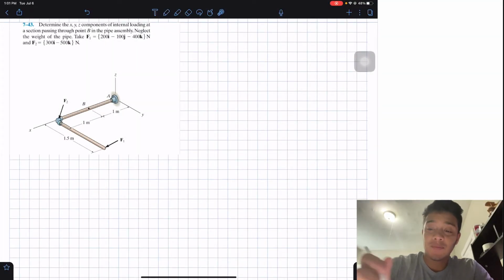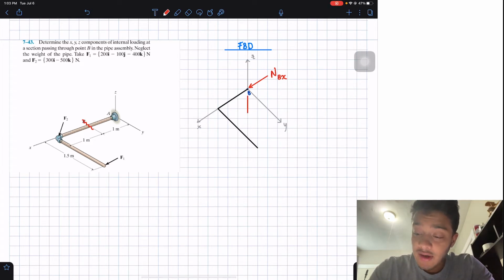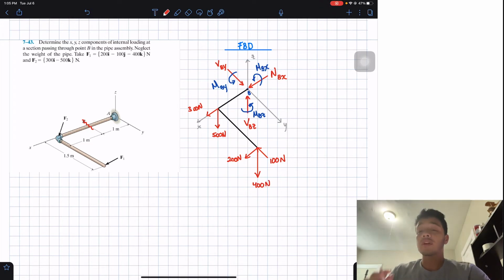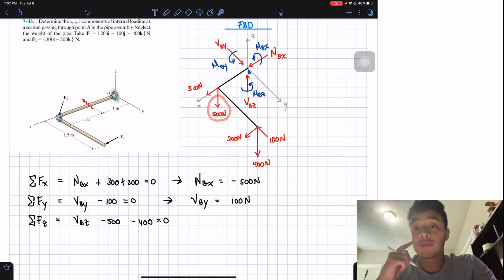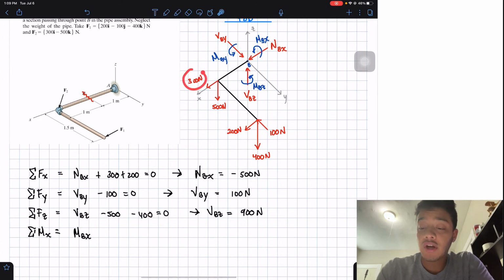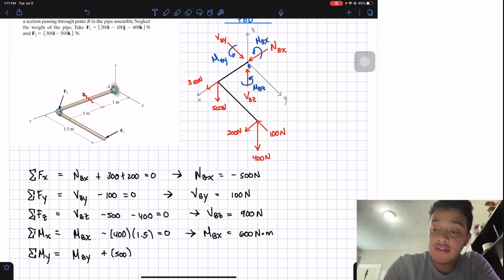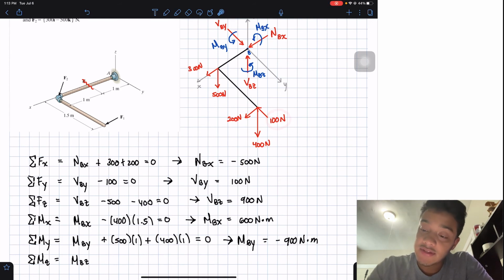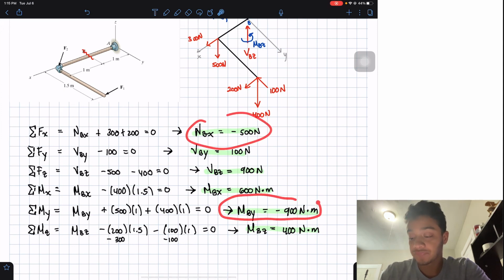Statics 7.43 - Determine the components of internal loading at a section passing through point B.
Question: Determine the x, y, z components of internal loading at a section passing through point B in the pipe assembly. Neglect the weight of the pipe. Take F1 = {200i - 100j - 400k} N and F2 = {300i - 500k} N.